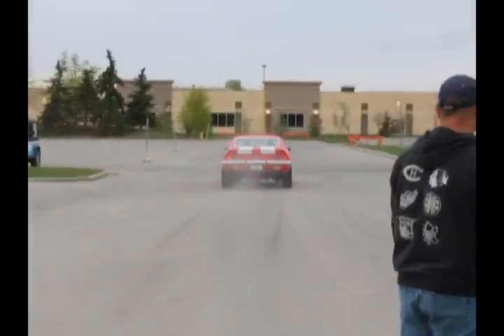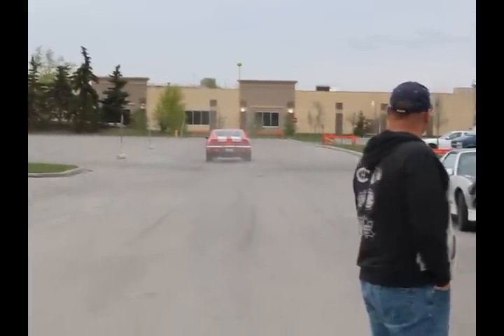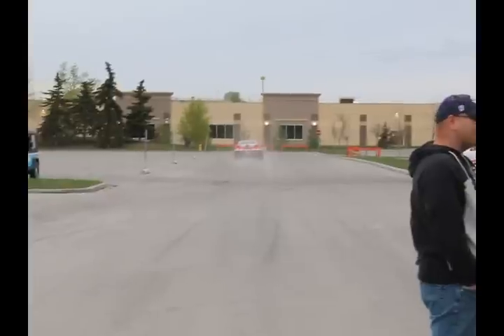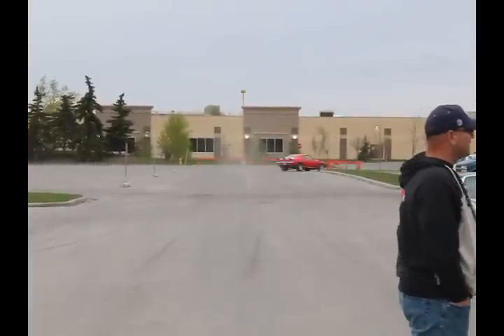Burnouts and Accelerations (Part 1)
Part 1 of my new series (or mini series) of burnouts and accelerations, from GM to Mopar, import to muscle, modern to classic. These are year old videos and are really bad I know, but as the videos are posted they get better and more still.